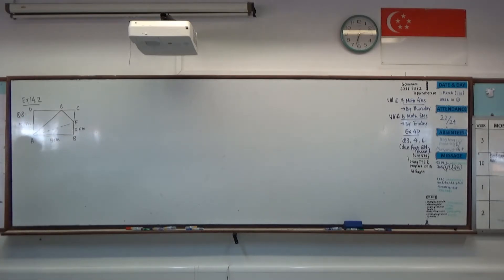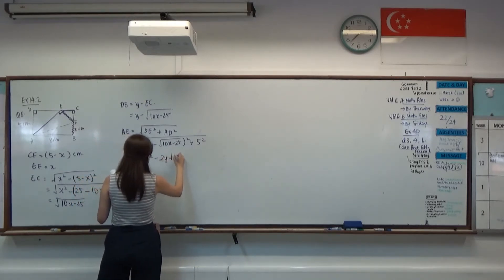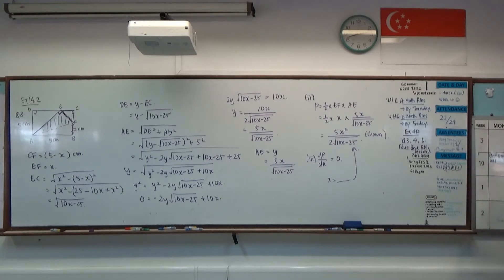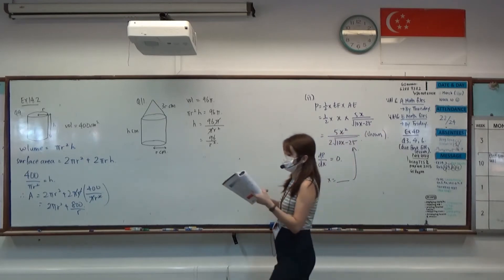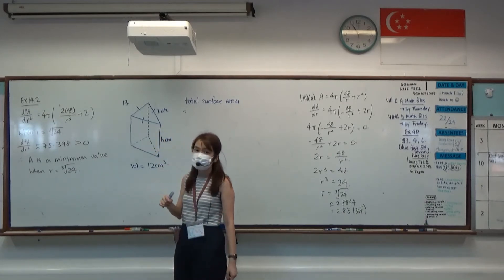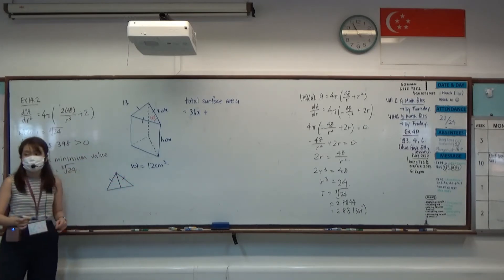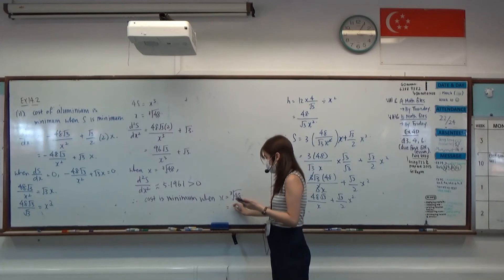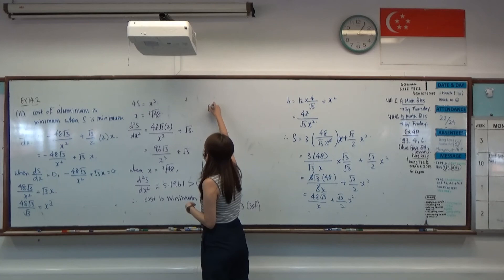AM Ex 14.2 Homework